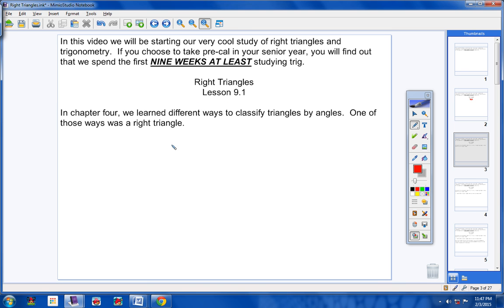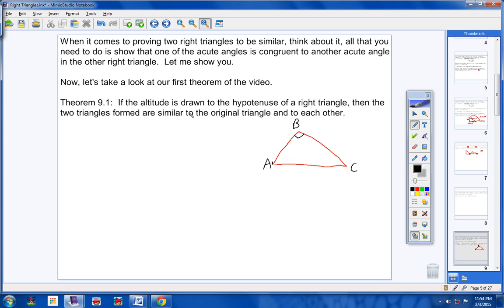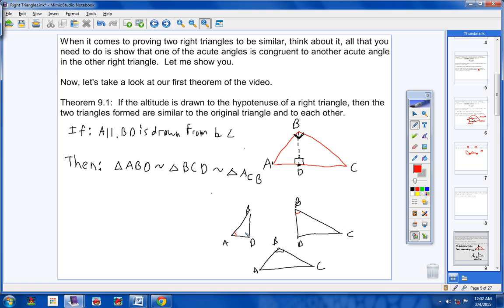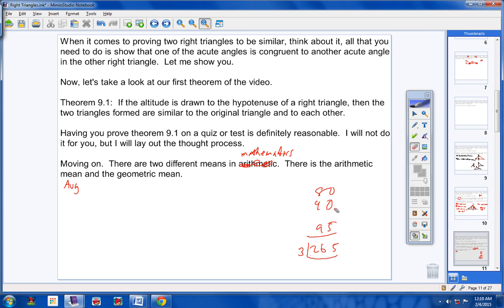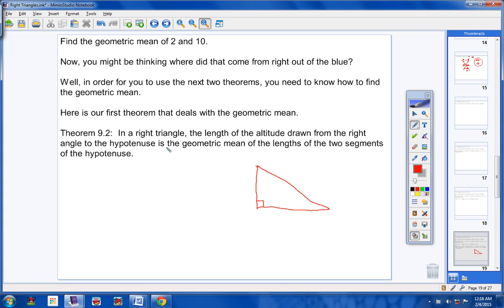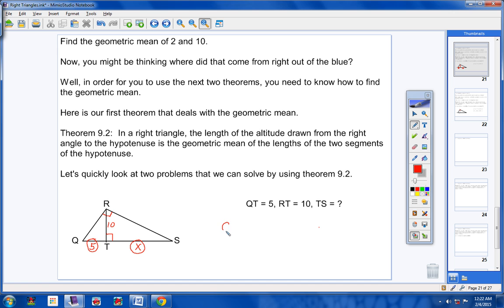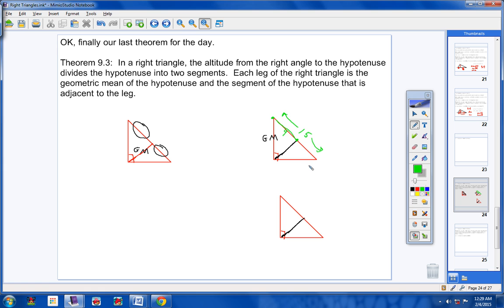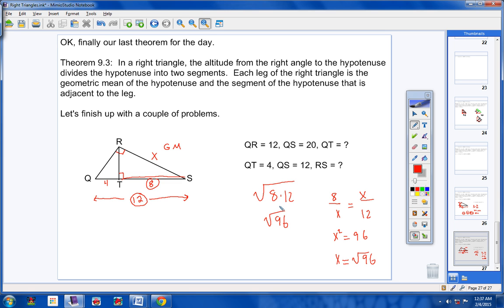Geometry Track 1 Lesson 9.1